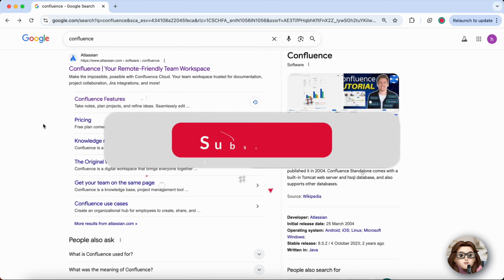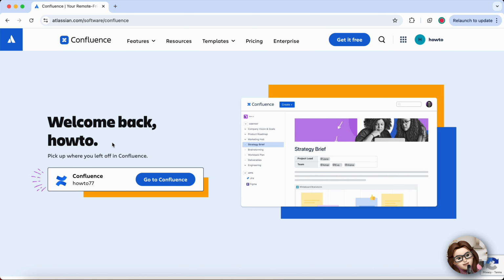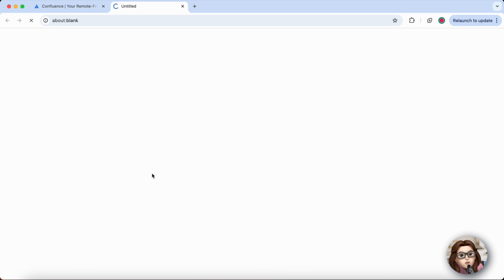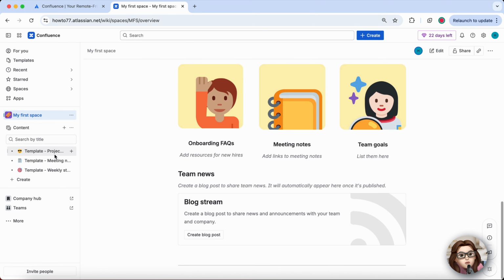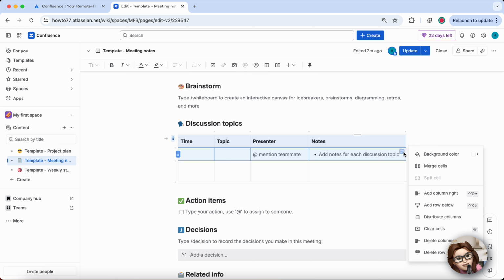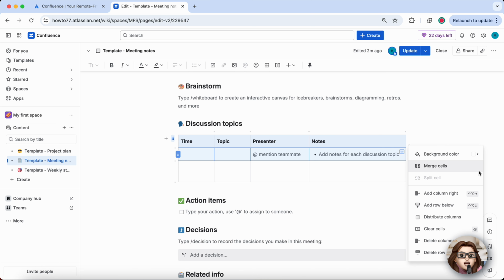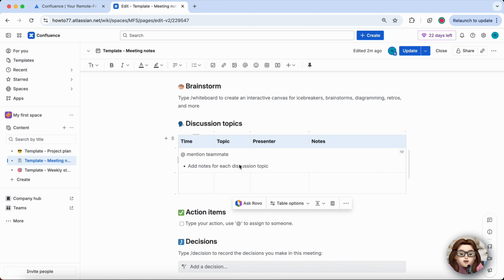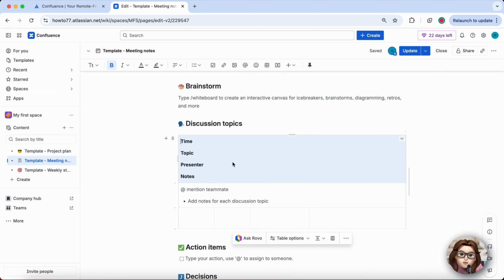How to Merge Cells in a Confluence Table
Merging cells in a Confluence table is a simple but powerful way to improve readability, organize data, and create cleaner documentation. In this video, you’ll learn exactly how to merge cells in a Confluence table using the built-in table editing tools.

Many Confluence users struggle to find the merge option or aren’t sure when it’s available. This step-by-step tutorial shows you how to select table cells correctly, access the table menu, and merge cells horizontally or vertically depending on your layout.

We’ll also cover common limitations and tips, such as when merging cells is not allowed, how merged cells affect table formatting, and how to unmerge cells if you need to revert changes. These tips help you avoid layout issues when working with complex tables.

This guide is ideal for teams using Confluence for documentation, project tracking, technical specs, meeting notes, or internal knowledge bases. Whether you’re a beginner or an experienced Confluence user, knowing how to merge table cells helps you present information more clearly and professionally.

By the end of this video, you’ll confidently know how to merge cells in a Confluence table, adjust your layout, and fix common table formatting problems.

This video shows you How to Merge Cells in a Confluence Table Easily! Watch this Video till the end to learn How to Merge Cells in a Confluence Table.

Were you able to figure out How to Merge Cells in a Confluence Table? Share this with your friends who want How to Merge Cells in a Confluence Table.

Problem Solved in this Video-:

What Do you Think of How to Merge Cells in a Confluence Table?